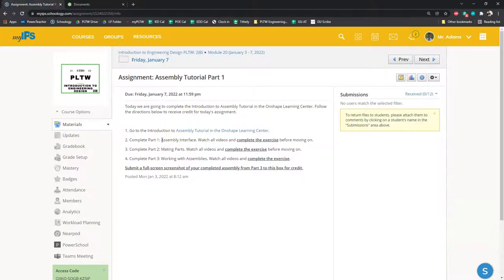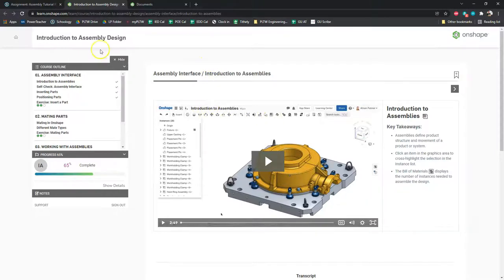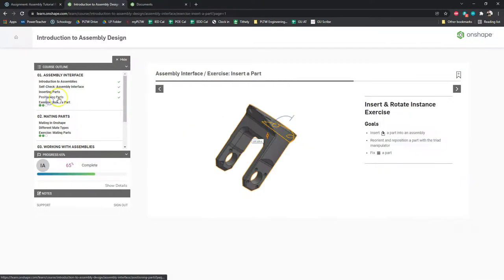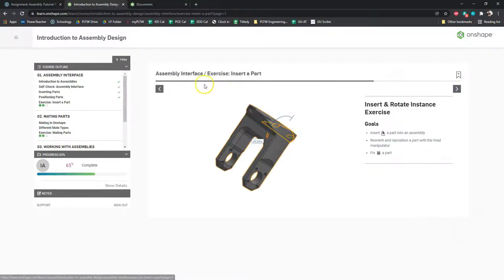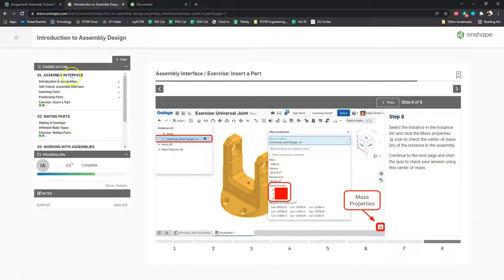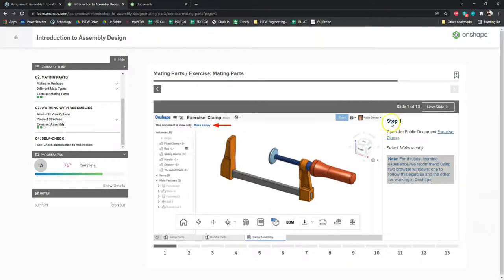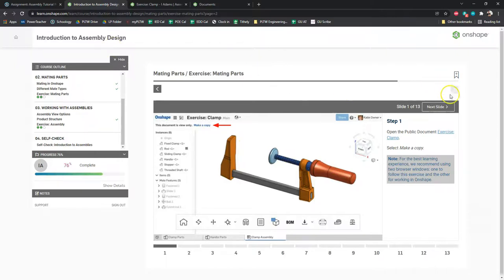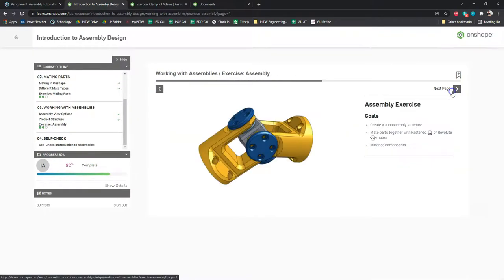Assembly Instructions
Today we are beginning to use the Onshape Learning Center to learn about Assemblies. This video will walk you through the instructions.

Note: This video is intended for use by ATHS PLTW Engineering students.